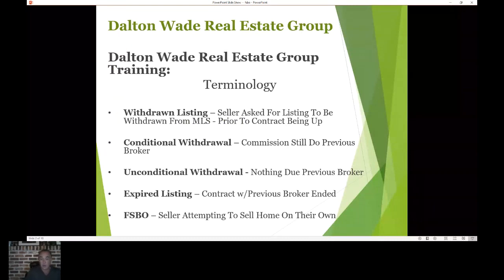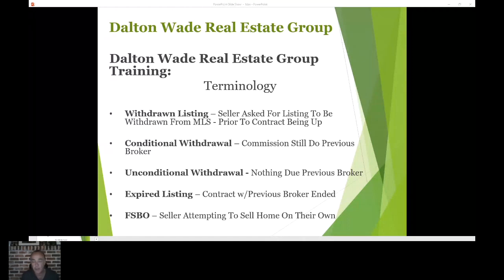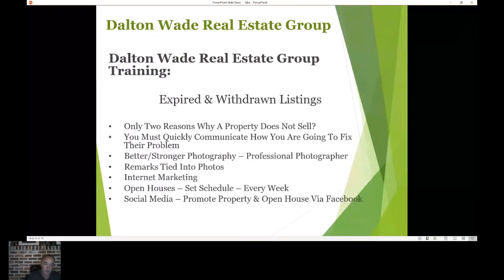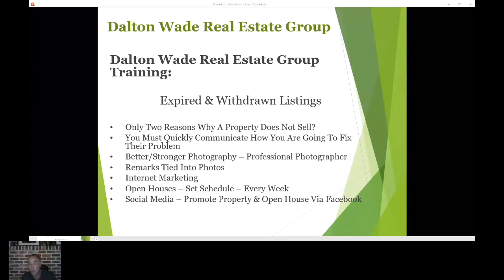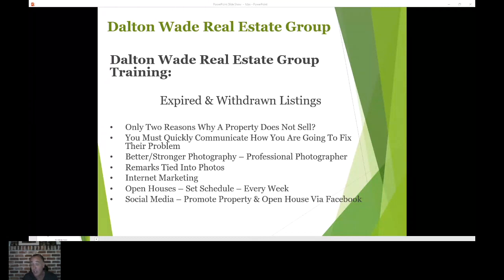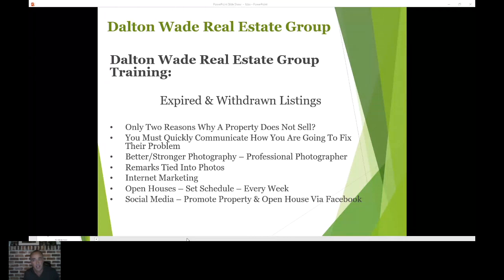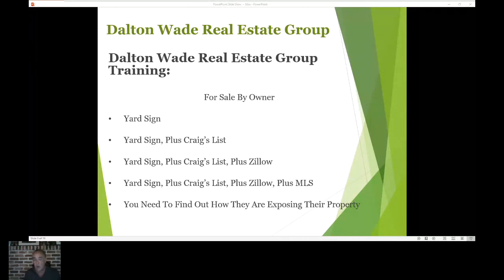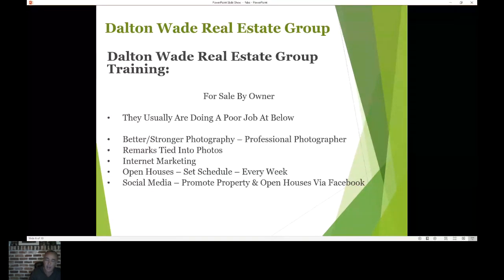Prospecting Withdrawn Expired & FSBO Listings